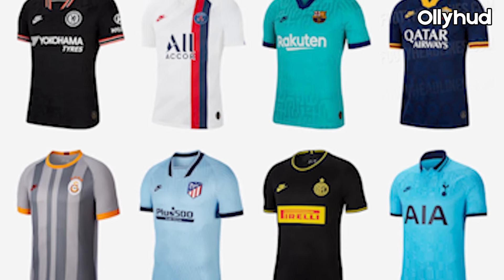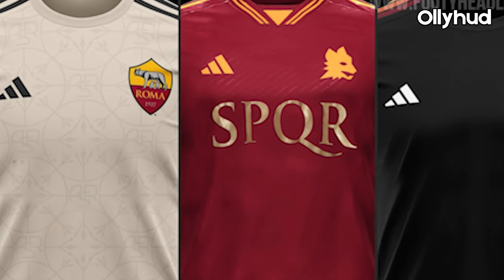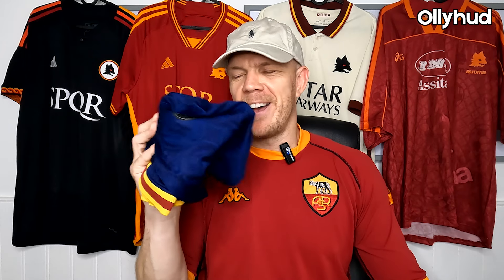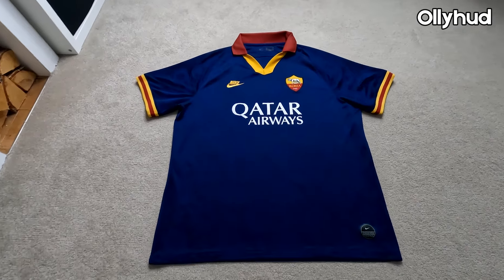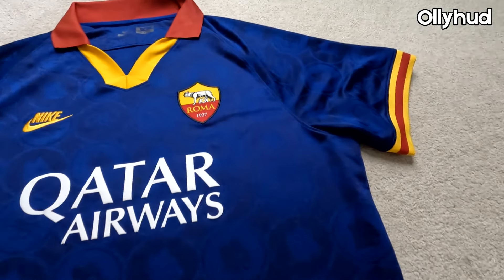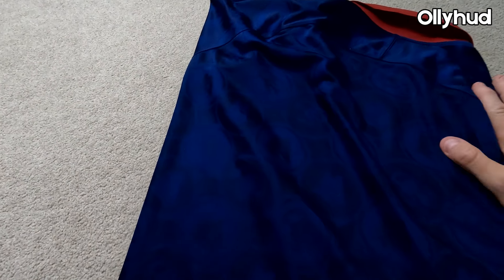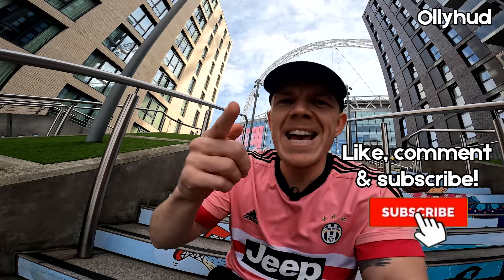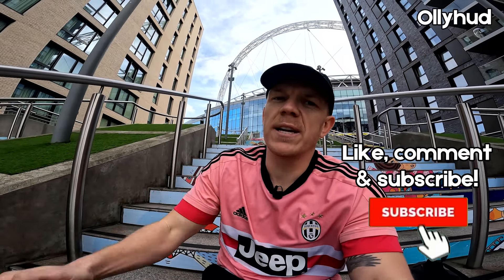UNBOXING AS Roma 2019 third shirt (FINALLY) - GRAIL and future classic! 🔥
UNBOXING THE NICEST AS ROMA SHIRT OF ALL TIME! Yes, seriously. AS Roma are known for their beauties they've had over the years - the 90s Barilla sponsor, the Kappa days - but I really think this 2019 third shirt from Nike is the best in their history. In this video I'll be looking at this future classic in more detail...

My channel is all about football shirts, matchdays and away days, plus I'll be interviewing some of the biggest names from the world of football! I'm a Boro supporter living down south, my country is England and I'm a shirt collector with over 250 tops from all over the world!

I have worked in the football media & content creation industry for nearly a decade, working for football clubs such as Crawley Town & Gillingham FC, plus the social media/publisher side of things as a presenter at GiveMeSport - the world's largest sports publisher on Facebook. In my current role at UCFB I'm lucky enough to be based at the iconic Wembley Stadium, creating content, managing social channels and speaking to professionals from every sector of the sports industry.

UNBOXING AS Roma 2019 third shirt - GRAIL and future classic! 🔥